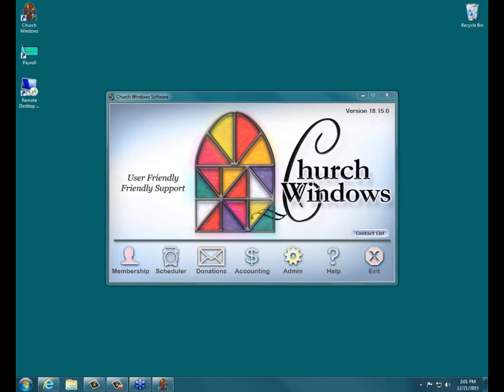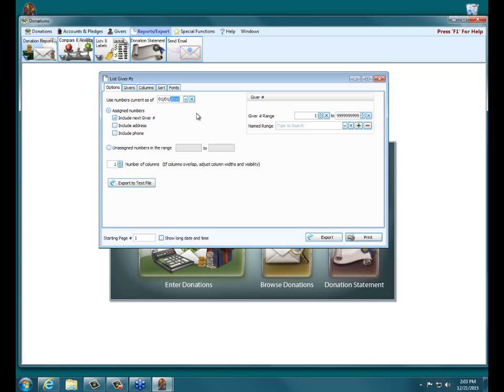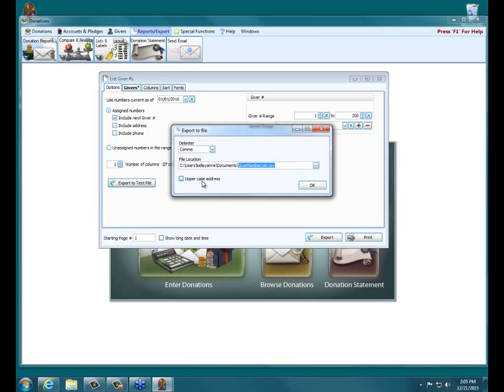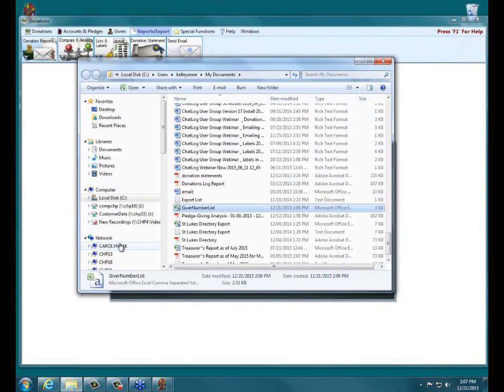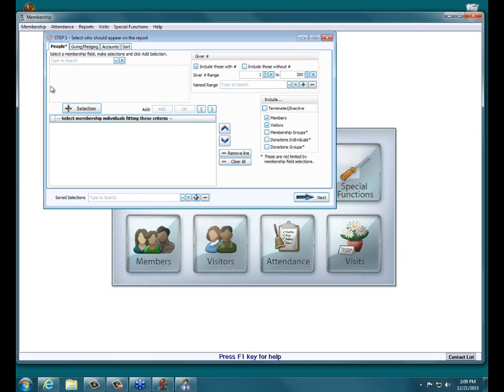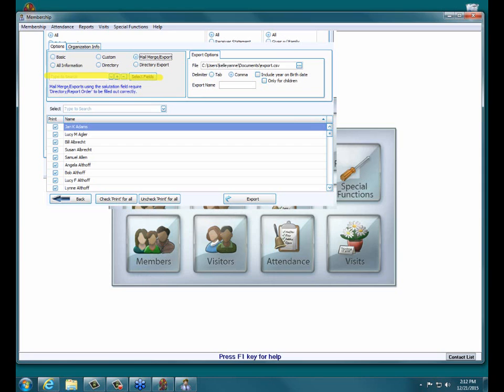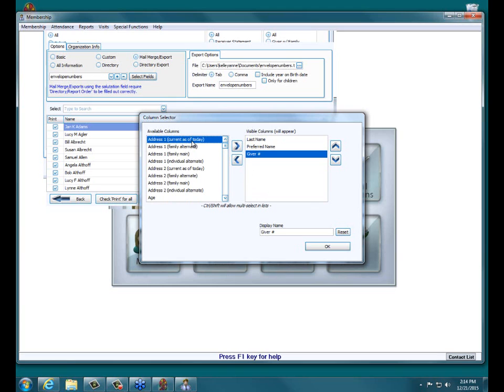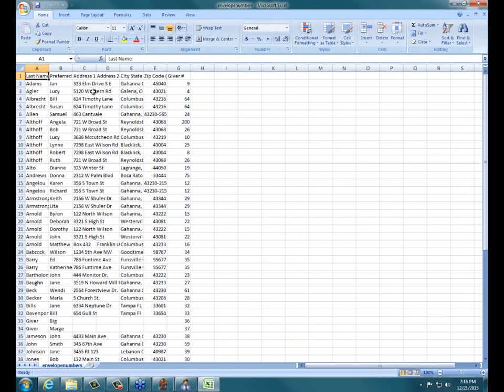Church Windows Software - Donations: Giver Number Export (v18 & Newer)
Here's a recorded webinar that demonstrates the process of exporting envelope numbers in Church Windows Donations.